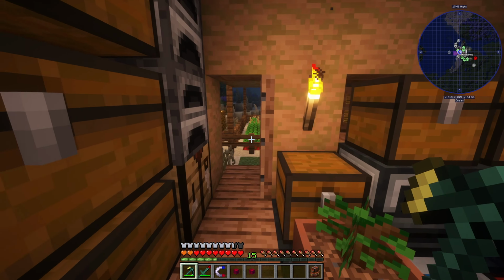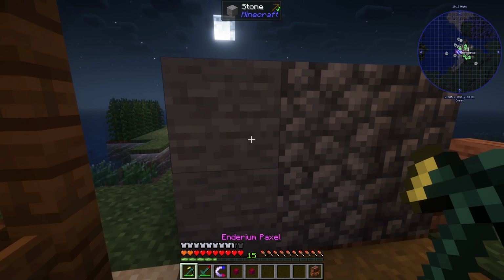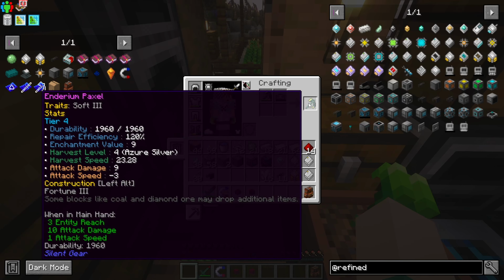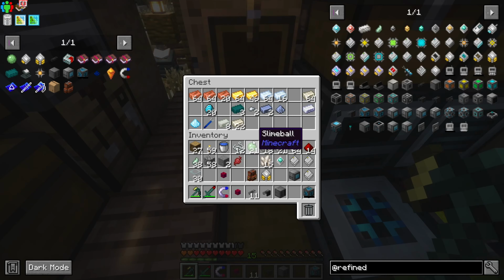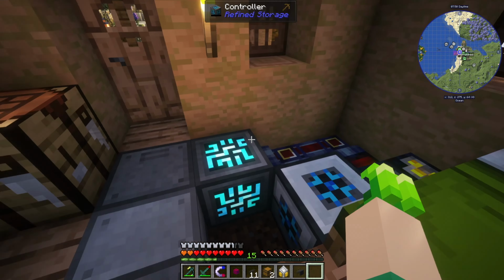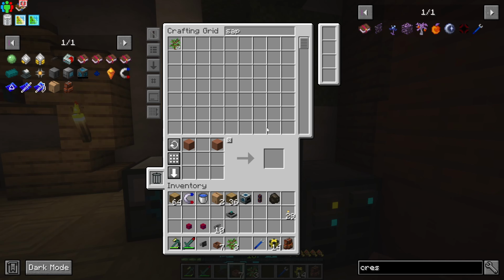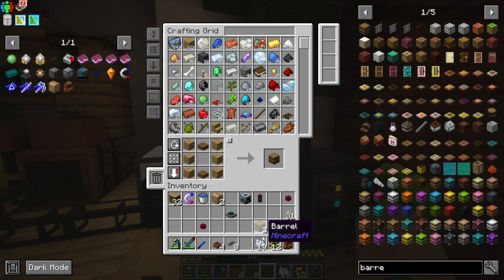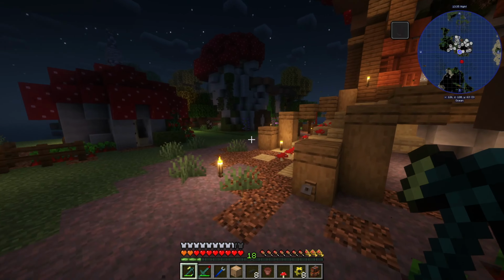AlphaPickle Plays ATM9 Ep. 3: Silent Gears tools and Refined Storage beginnings.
In this episode, we dive into the SilentGear mod to craft my best pickaxe and sword yet! Plus, I’ll show you how to get easy enchantments using the EnderIO Enchanter. With all the mining and looting, our backpacks and Dank Null storages are getting messy—it’s time to upgrade to the RefinedStorage mod!

Join me as we set up our disk drive and auto-import/export systems on the beautiful Mushroom Island. And don’t miss the next episode, where we’ll set up auto mob farms using a mob grinder and dungeon spawners that we picked up with our trusty cardboard boxes this episode!

We’re now on Episode 3 of this series, and I truly appreciate your support in helping our community grow.

Give me a follow so I can stream more often!